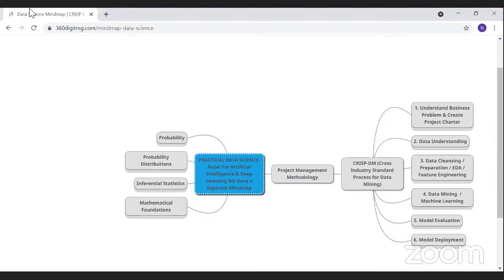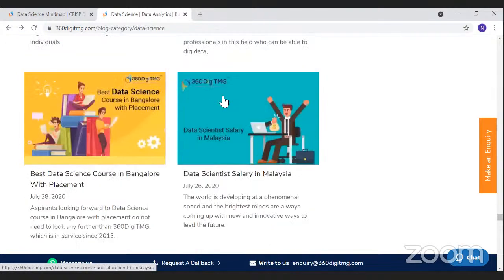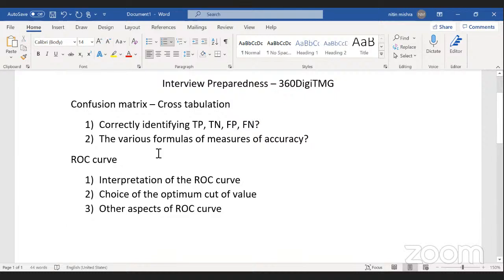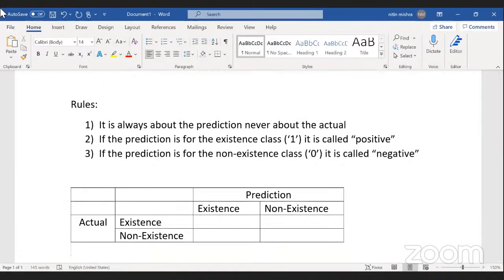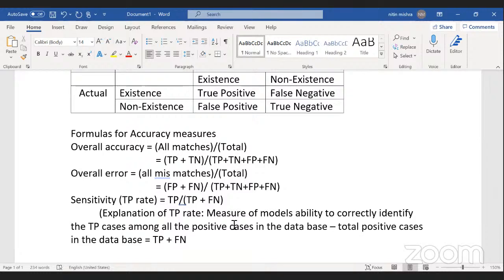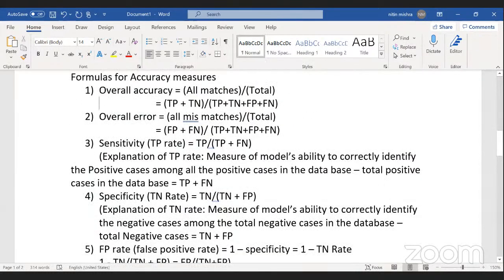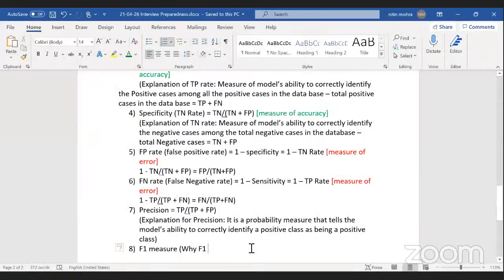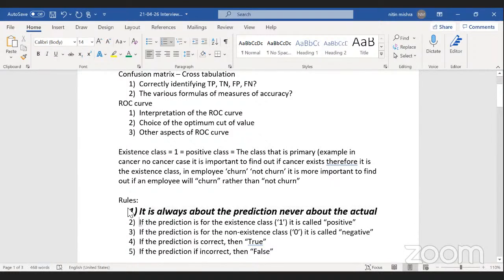Interview Preparation Session | 26-04-2021